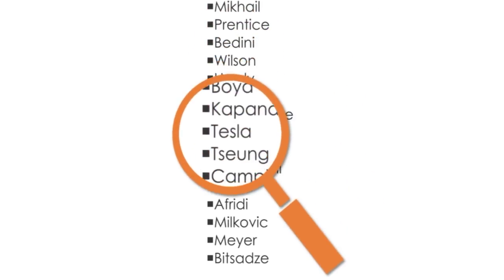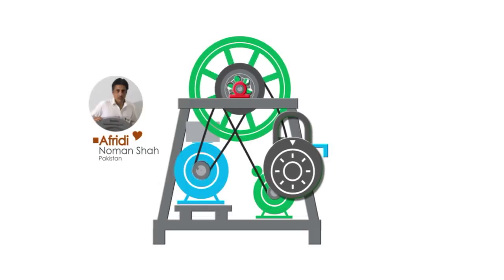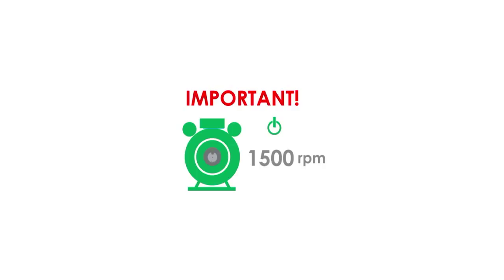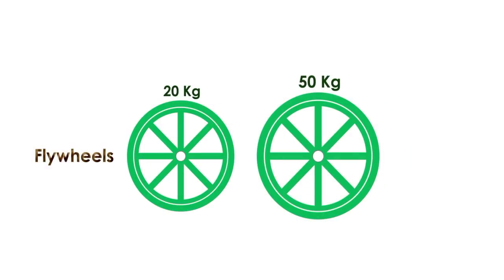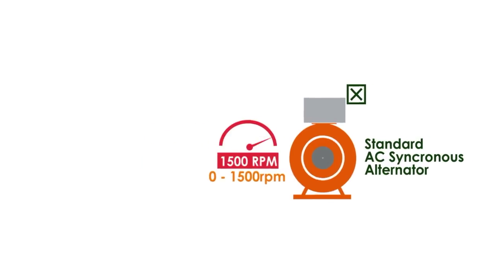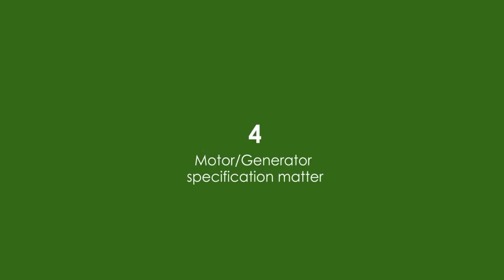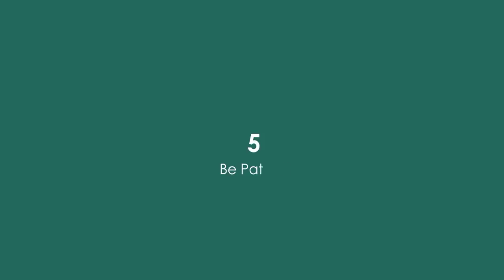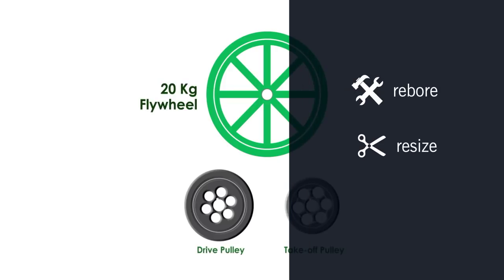Noman Shah Afridi's Free Energy Generator Secrets 2018 HD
All there is to know about Noman Shah Afridi's free energy generator from Pakistan. Important for those trying to replicate his device, Chas Campbell's device and qmogens generally.